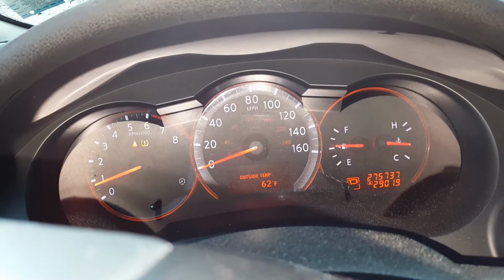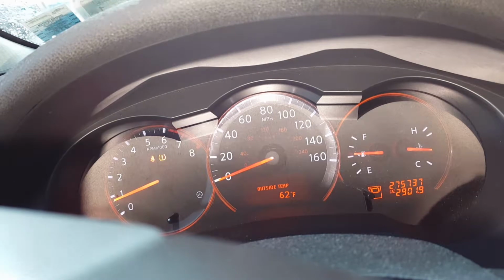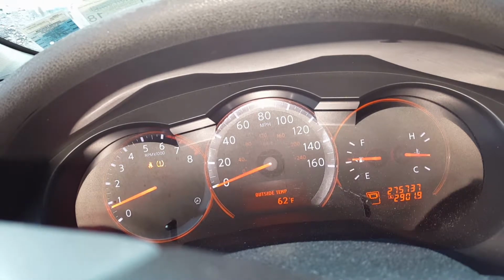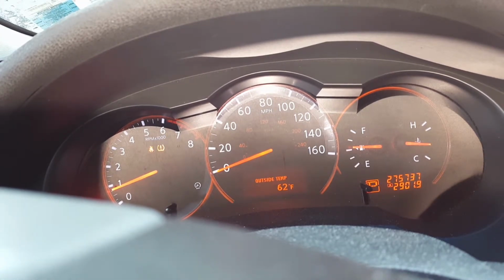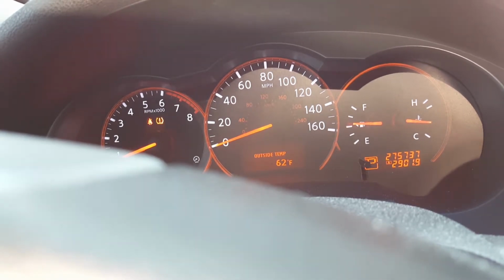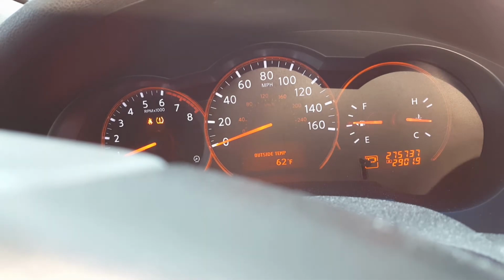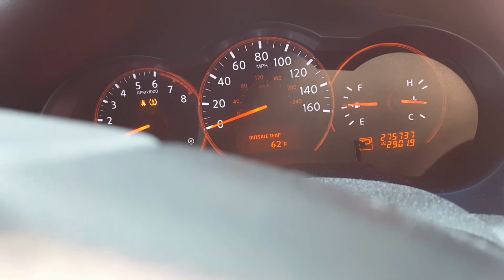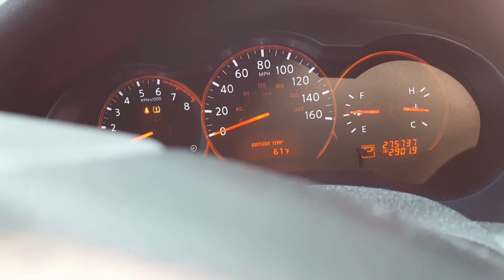2008 Nissan Altima issue- AC cuts off and temperature gauge goes to warning mark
Just a video on a problem experience while driving my Nissan Altima.